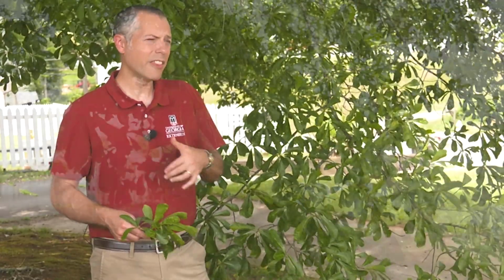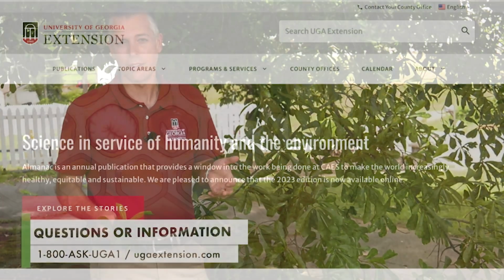Extension Corner with Paul Pugliese:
In this Extension Corner with Paul Pugliese, Paul breaks down a problem in oak trees known as Oak Leaf Blister and gives some insight on how to deal with it if you see it on your property or in your yard.